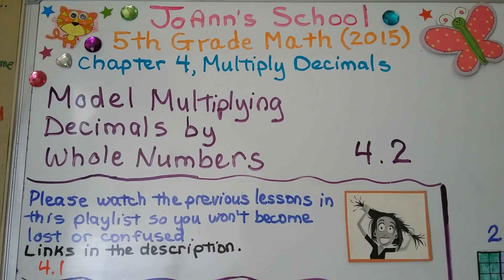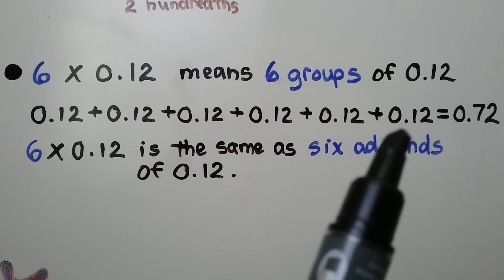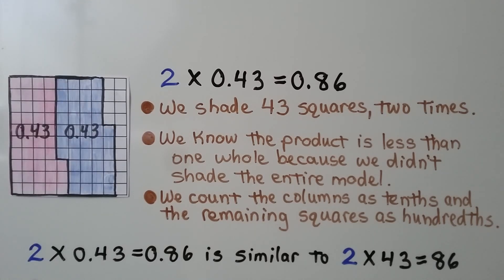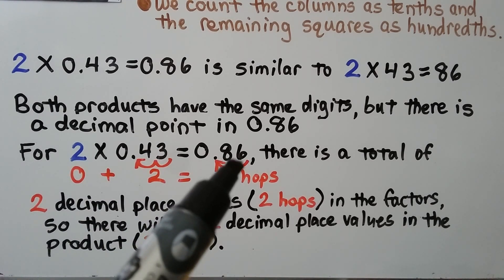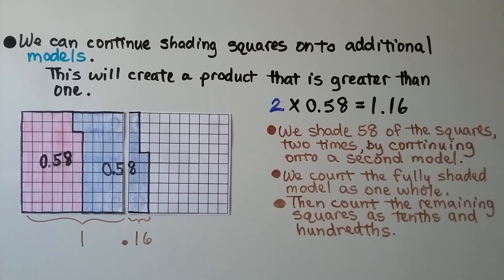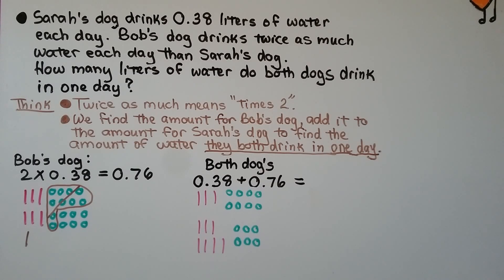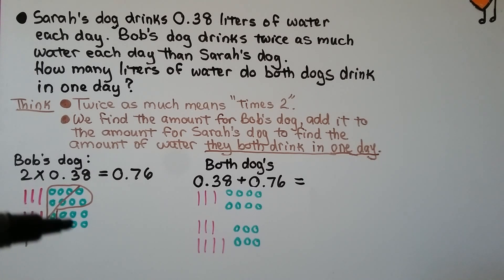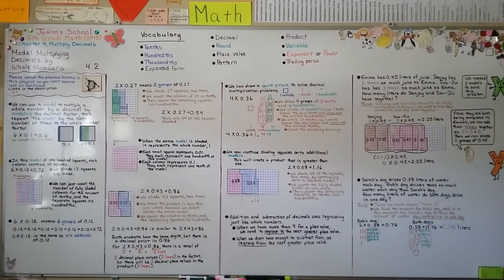5th Grade Math 4.2, Model Multiplying Decimals by Whole Numbers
We can use a model to multiply a whole number by a decimal by modeling the decimal factor, then repeating the model by the same number of times as the whole number factor. We use a model with 100 squares, each column contains 10 squares. When an entire model is shaded, it represents the whole number, 1. Each small square represents one hundredth of the model, and each column represents one tenth of the model. Multiplying a decimal by a whole number is similar to multiplying a whole number by a whole number. Both products will have the same digits, but there's a decimal point in the decimal equation. We draw a quick picture to solve decimal multiplication problems. We see what happens when our product is greater than 1. Addition and subtraction of decimals uses regrouping just like whole numbers. When we have more than 9 for a place value, we need to regroup to the next greater place value. When we don't have enough to subtract from, we regroup from the next greater place value. We solve two word problems that involve multiplying decimals by whole numbers and using models to help us.